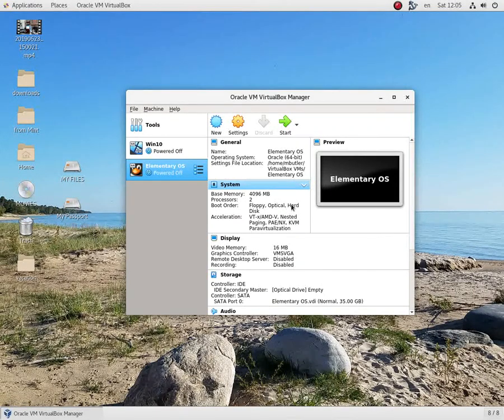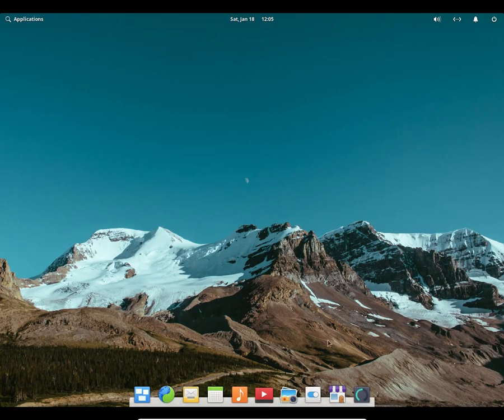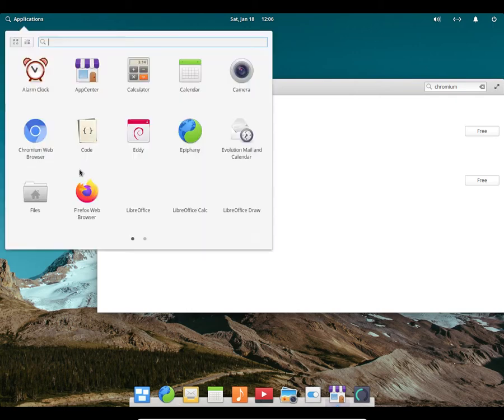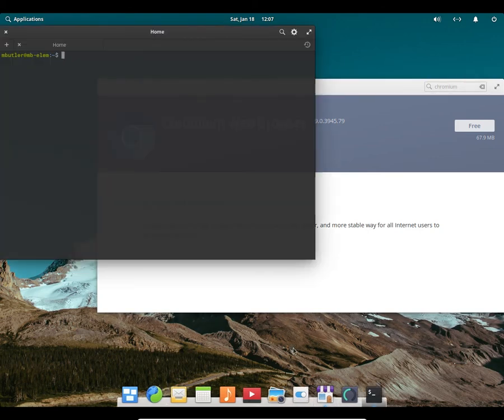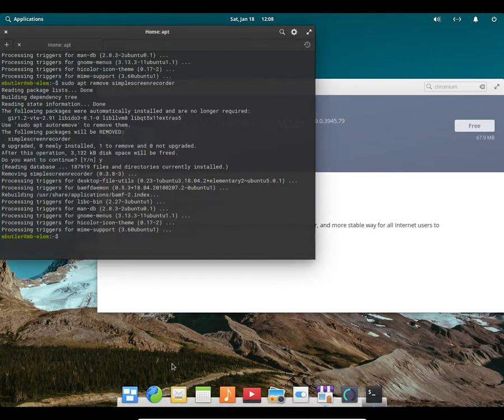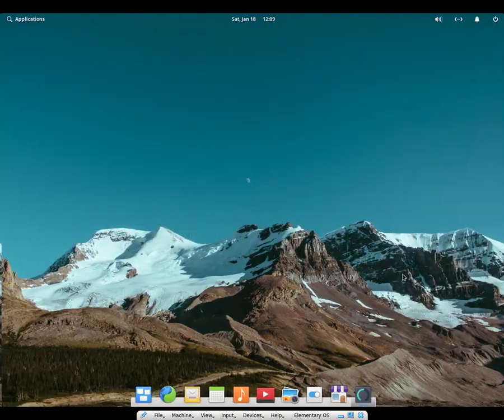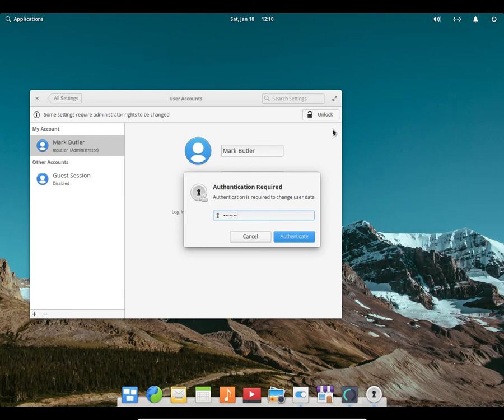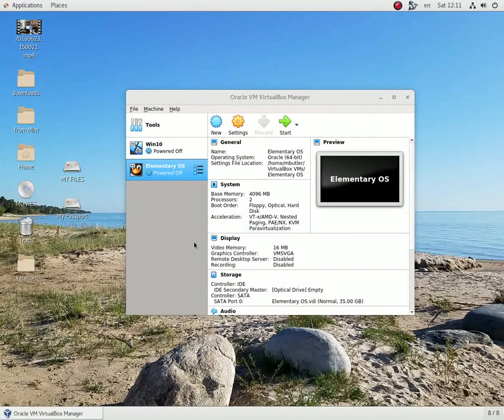Adding and removing apps from Elementary OS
This video will show you how to add and remove application from Elementary OS